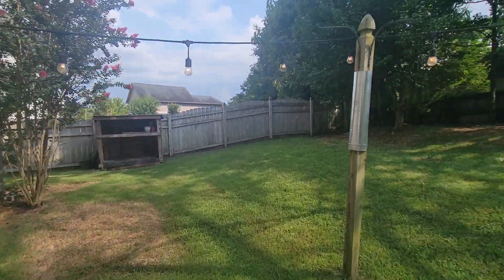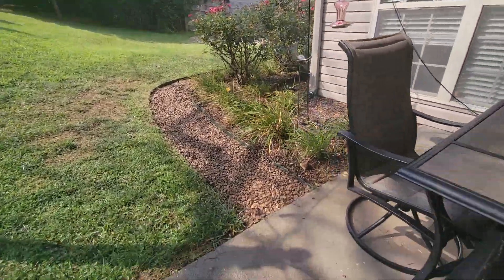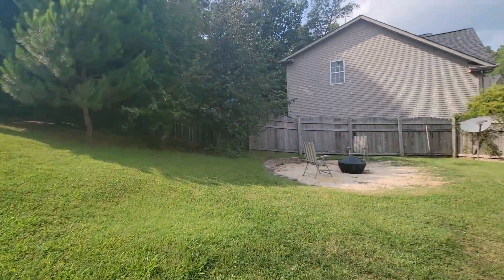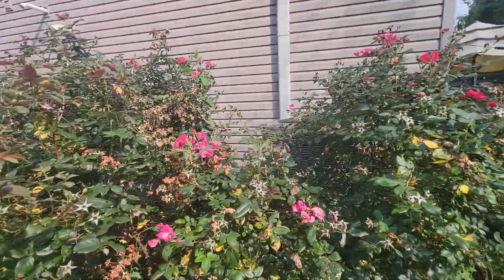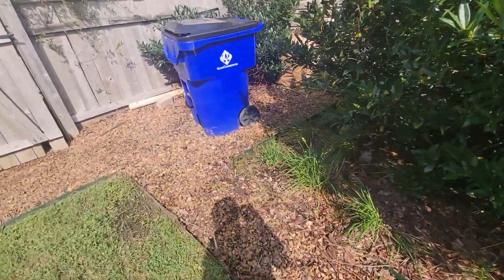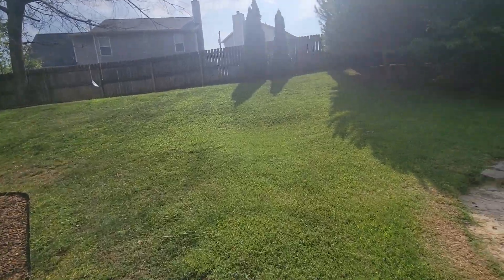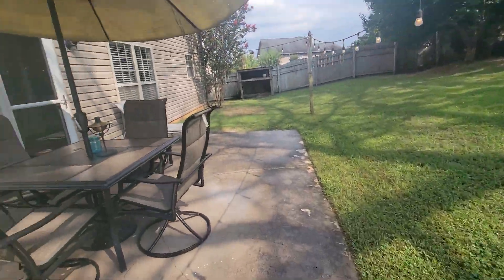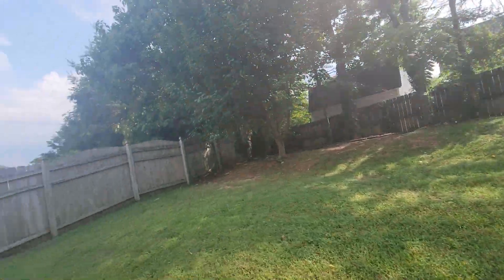Mercedes 2 of 2